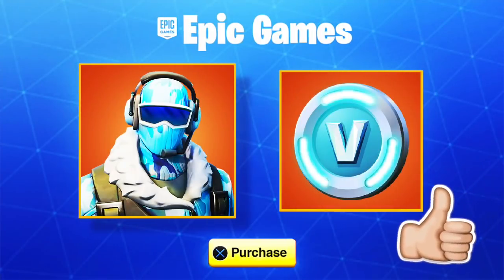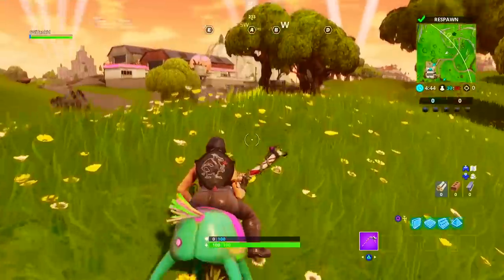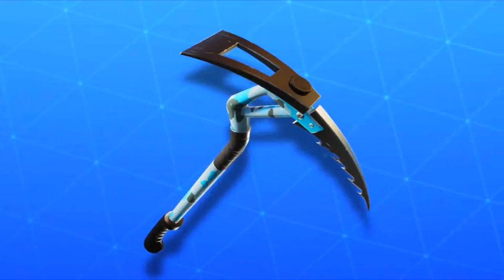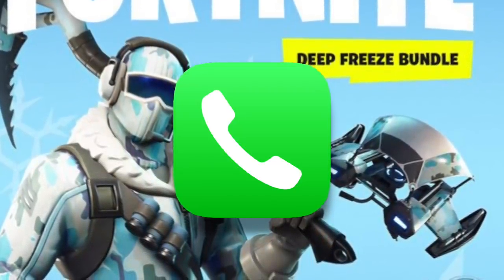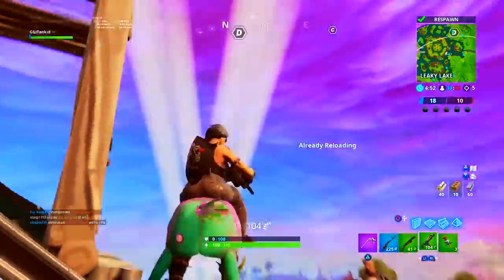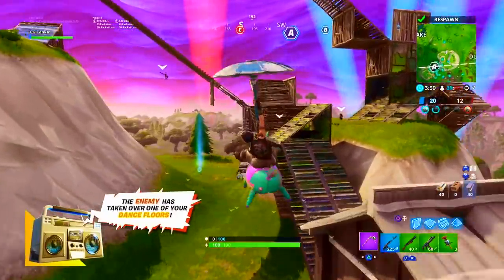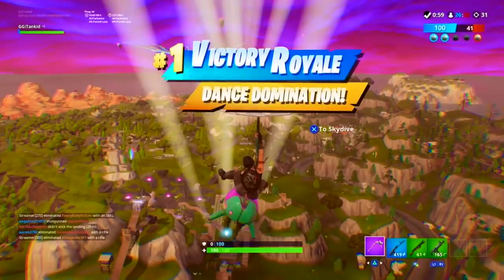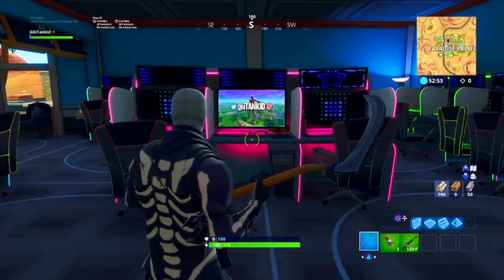*NEW* How To Get DEEP FREEZE BUNDLE in Fortnite!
How To Get DEEP FREEZE BUNDLE in Fortnite! New Fortnite Deep Freeze Skin Update!
😎 Support a creator code: iTankidYT